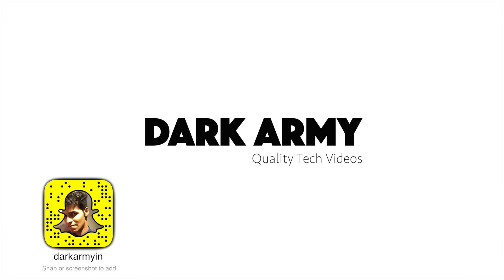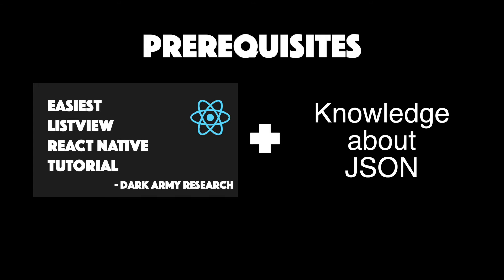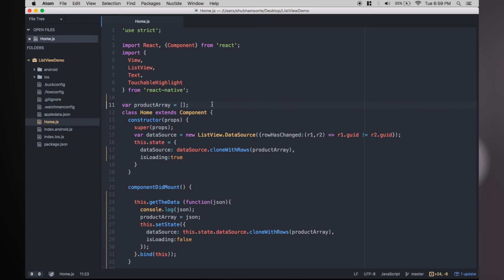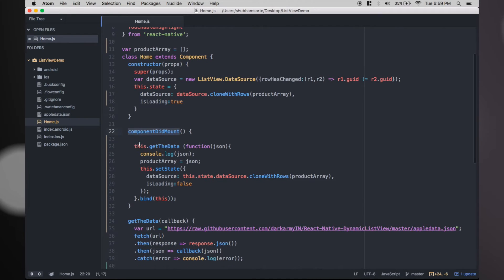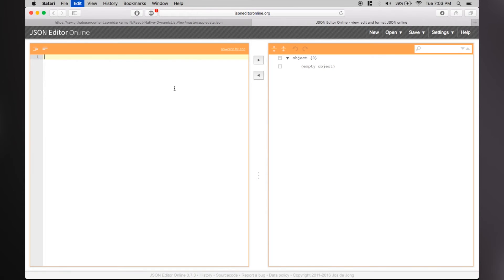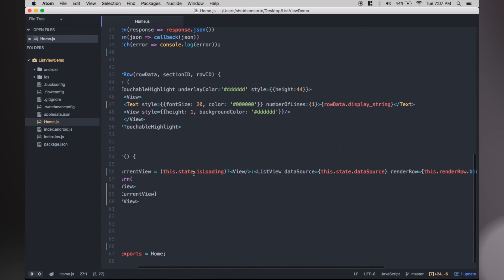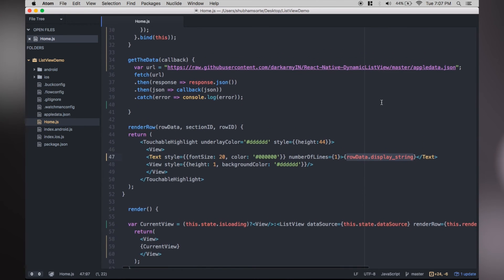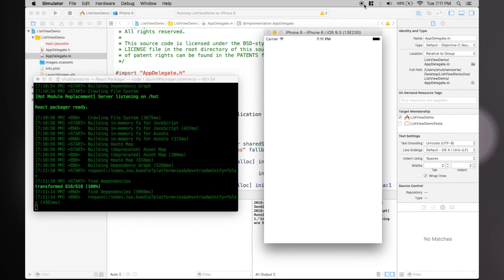Easiest Dynamic ListView React Native Tutorial | Dark Army Research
We explain the easiest way to fetch data from the web and display it in our ListView.

LINKS -